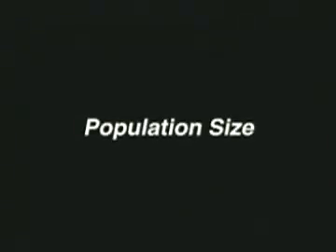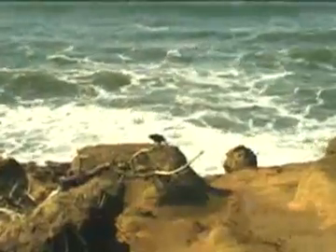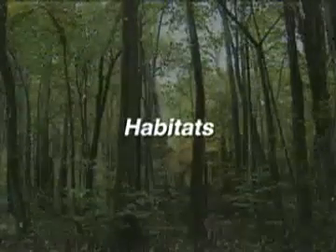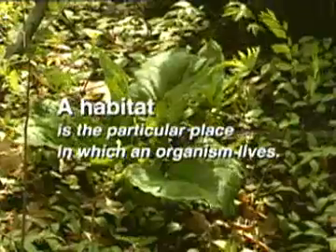Populations Habitats and Niches